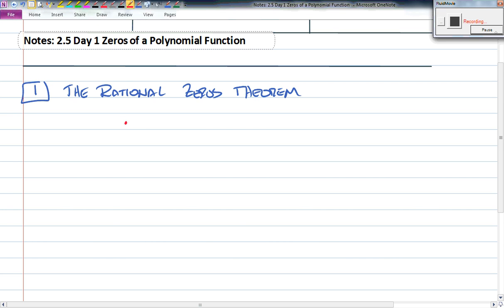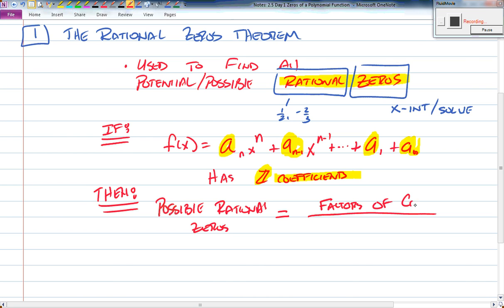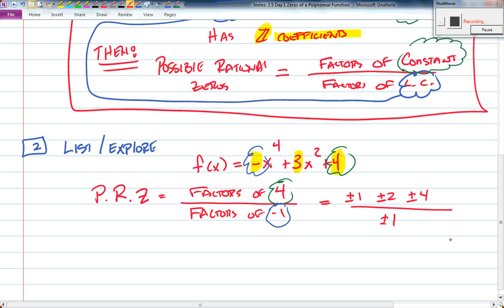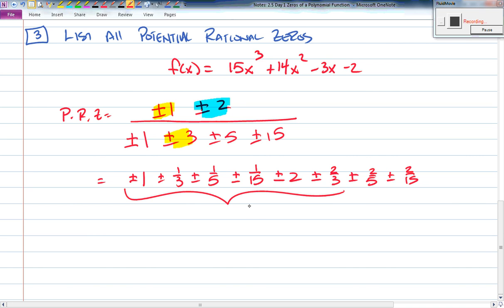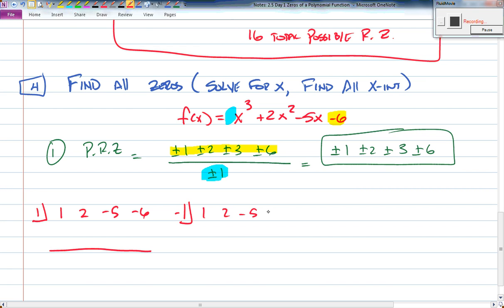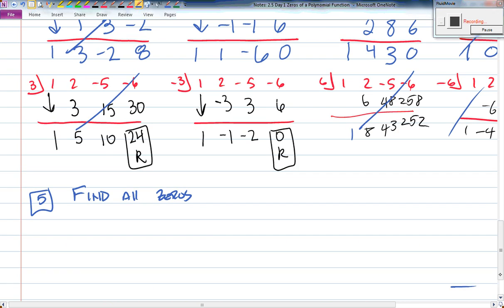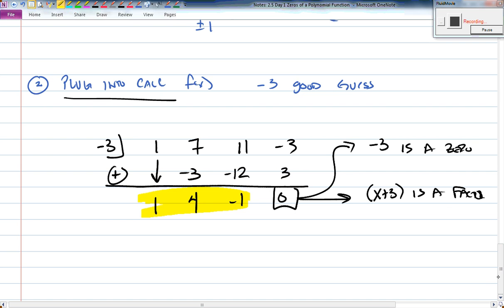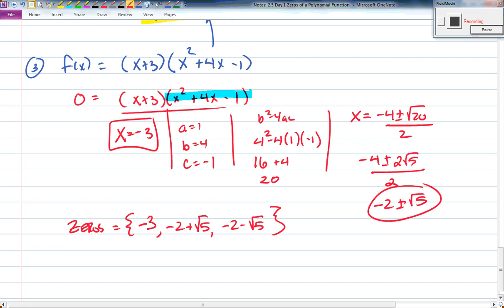2 5 Video